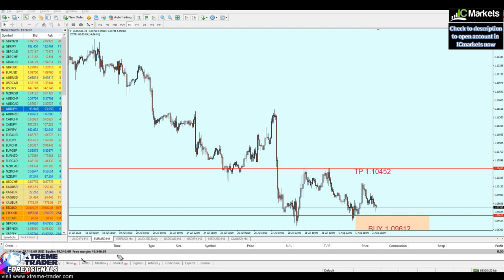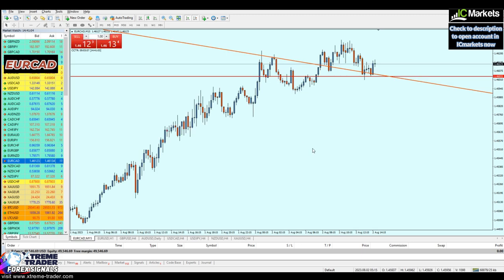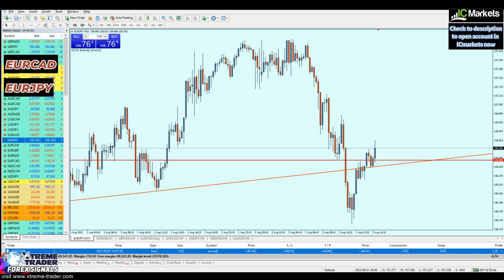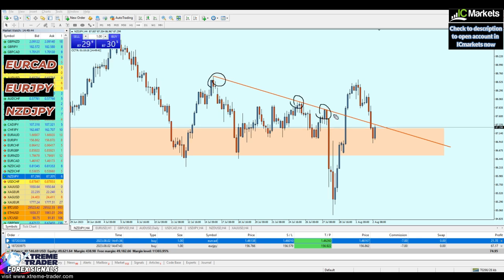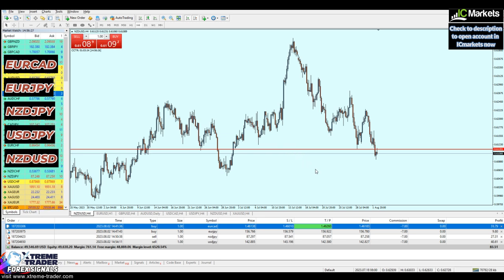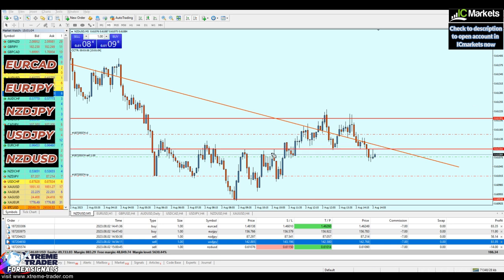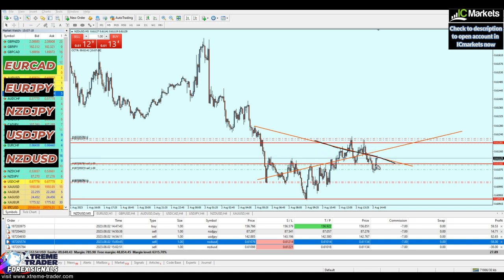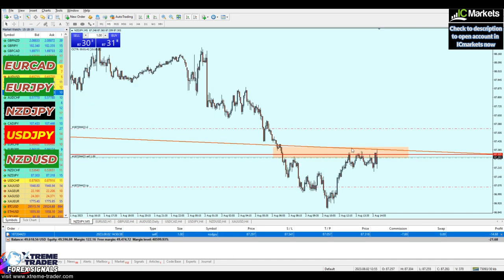🏆💥Let's Play Together...This Game of Forex!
🟩ICmarkets - Open account in the Best Forex Broker in the world (Scalpers: RAW Spread, Swing: Standard)